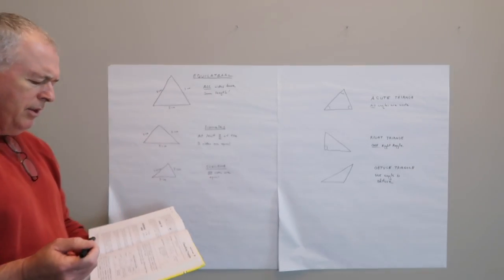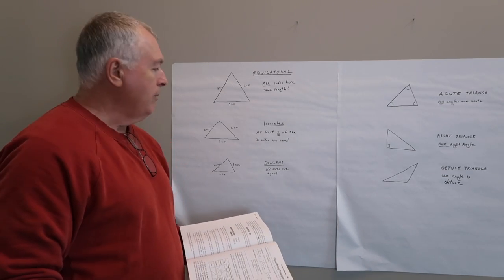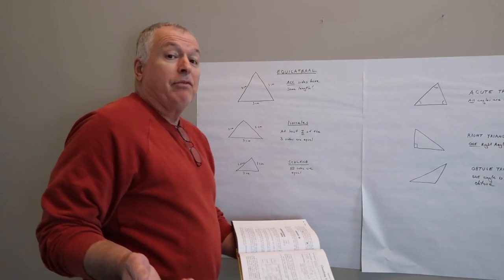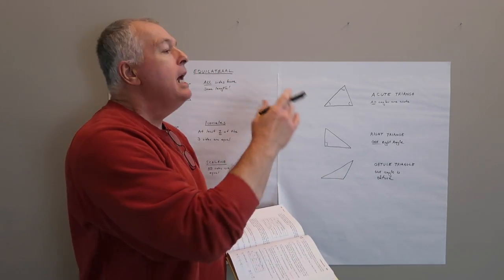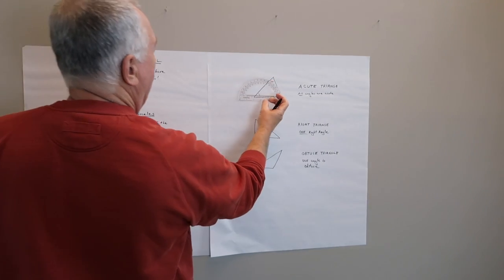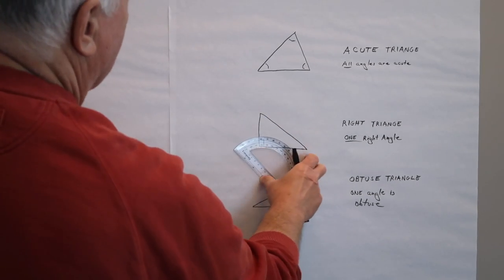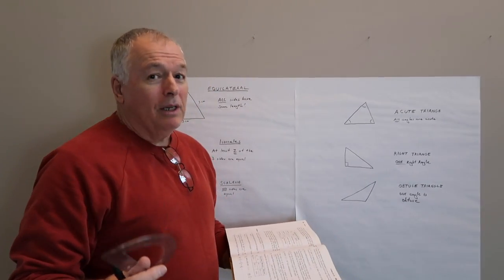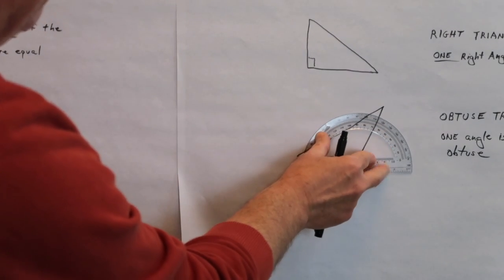Lesson 120 (math 7/6)